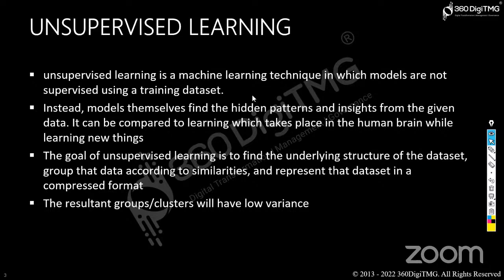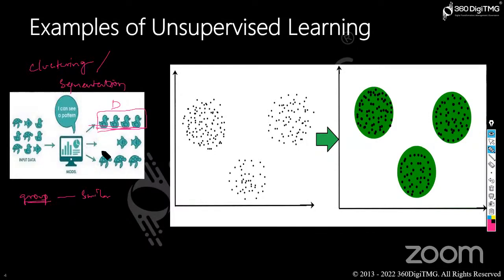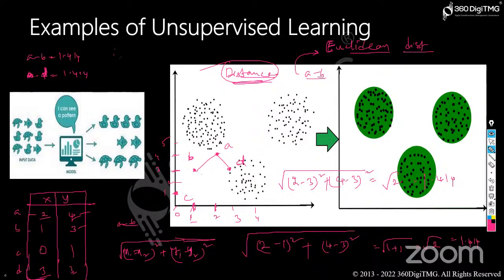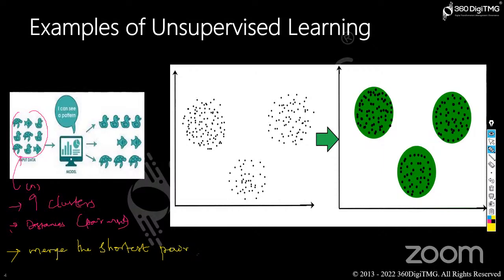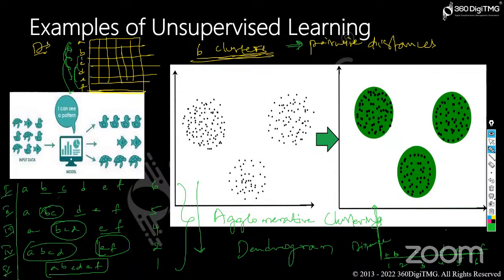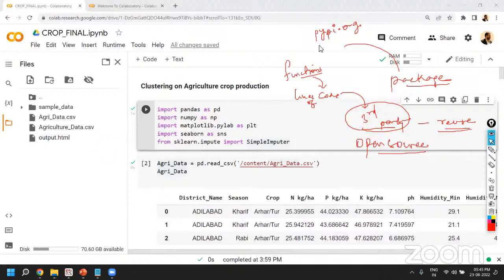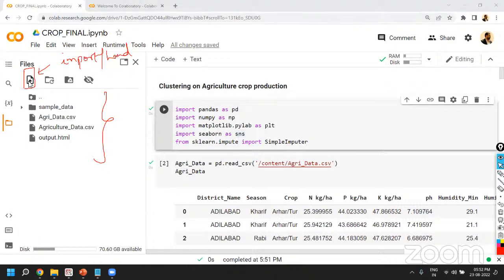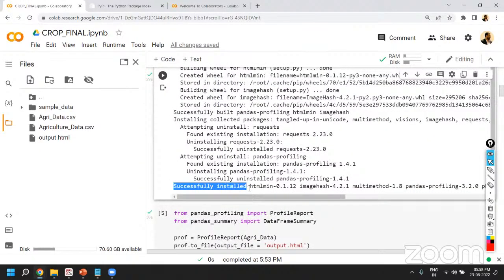Agriculture Analytics | Day 4 | 8 hours Course | 360DigiTMG